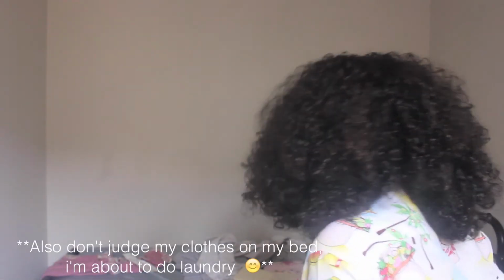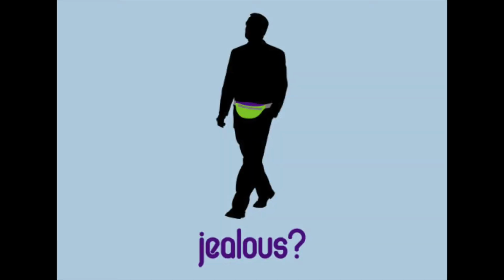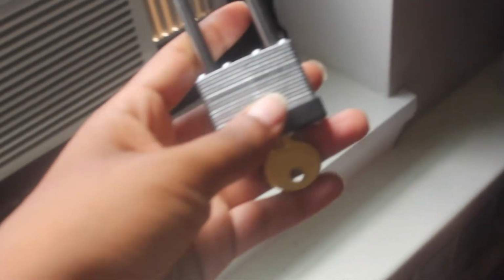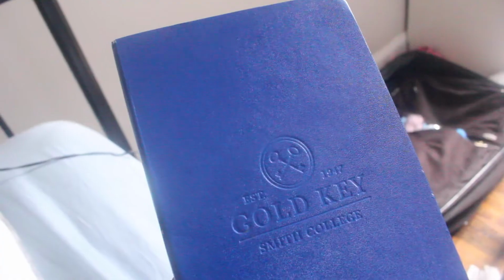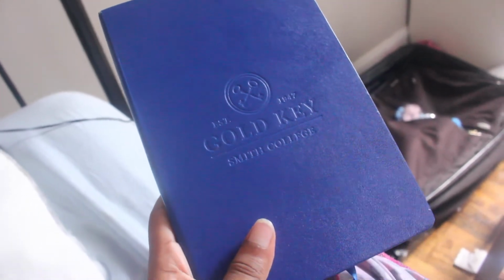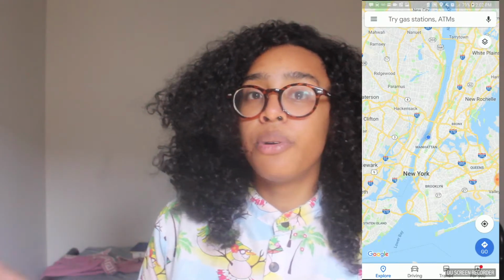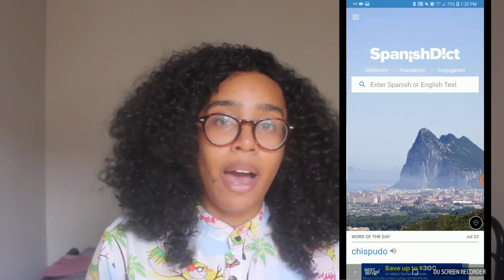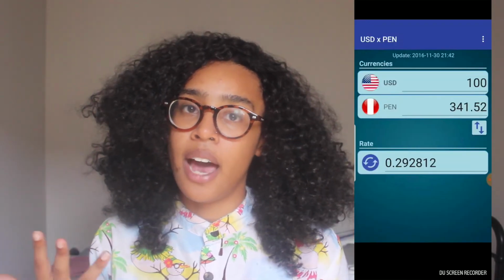5 LOW-COST Essentials for Backpackers| Lil Fro on the Go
Hello folks and possible fellow travelers!

I'm taking a short break on vlogs to film an advice video for backpackers! This video is sharing my essentials that are a must when I am traveling. My goal is to share what I've learned along the way for all those interested in traveling the world. I'm still learning as well and would love to hear your thoughts! So, with that said, do have any other essentials/ tips you recommend?

much love,

~Marty

Short Bio
After years of dreaming about the world beyond the United States, I finally got my opportunity to travel in college(2017). I received a competitive fellowship in the Netherlands and afterwards embarked on a solo journey across numerous European countries. This journey, while difficult, lit my growing desire to immerse myself in various cultures around the world, meeting people I wouldn’t have the opportunity to do otherwise. Following my fellowship, I was also hired to be a group leader for an empowerment program in Japan and a member of a social justice semester long (5 months) study abroad program in South Africa. My experience being in 3 continents in a span of 7 months was life-changing. This led to the establishment of one of my main life goals: to be able to travel, write, and share the lessons I’ve learned to you folks!